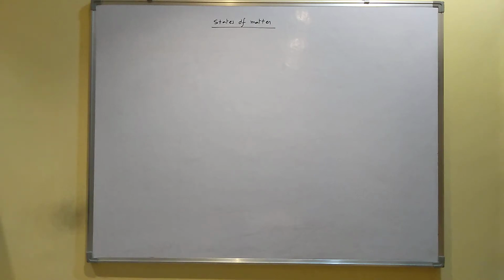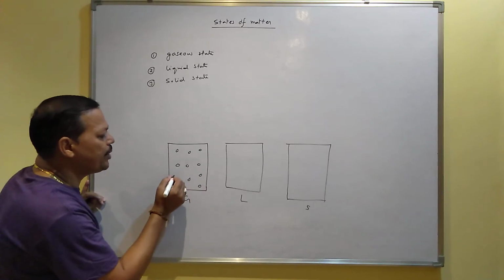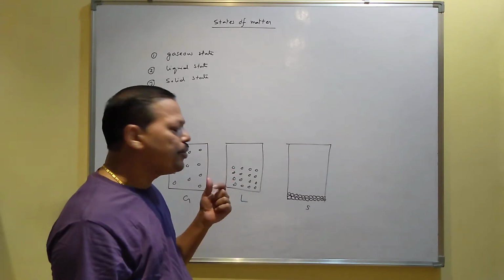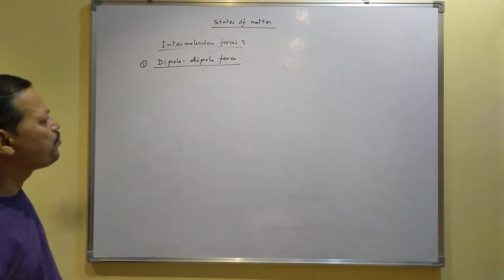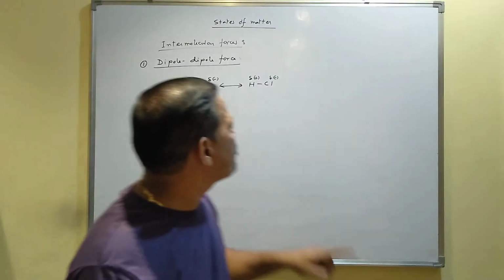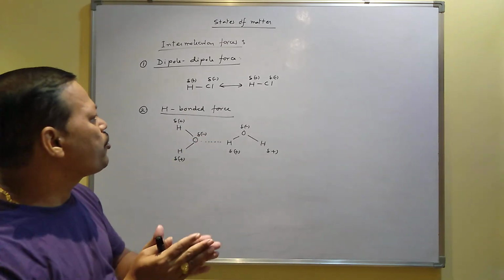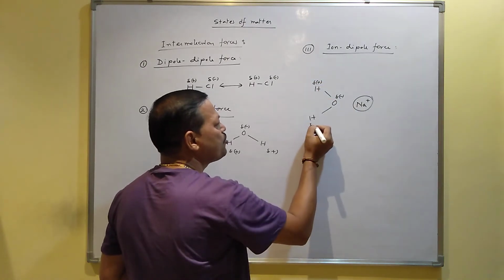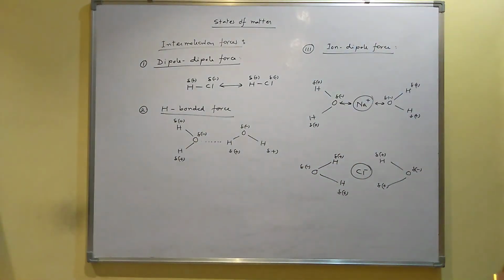States of matter 1